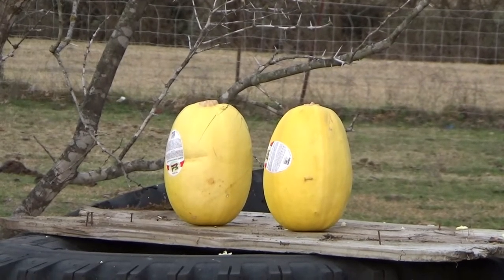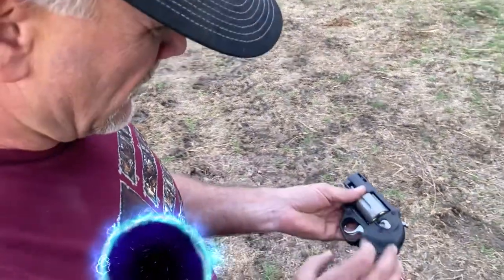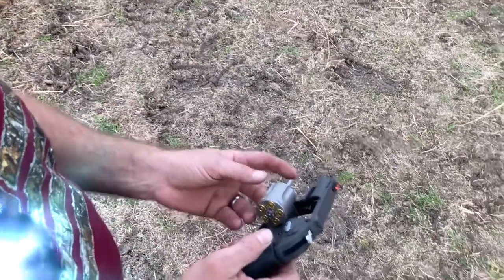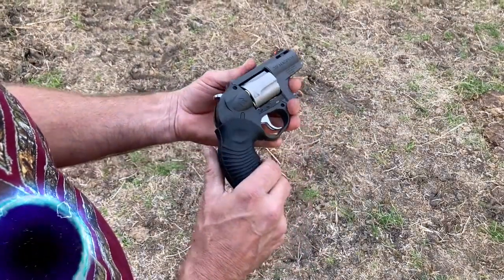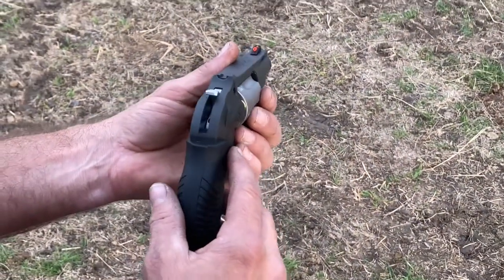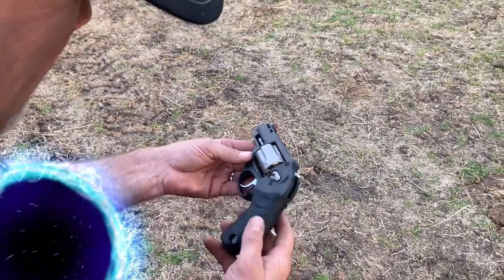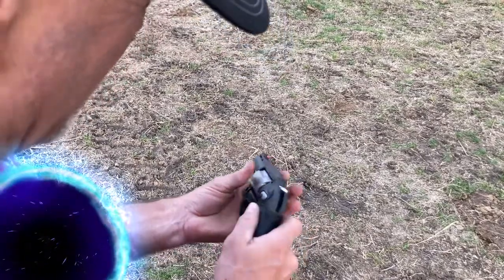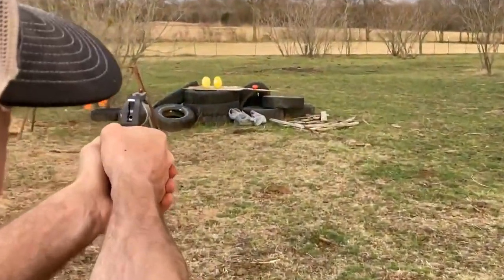Taurus 605 Poly 357Mag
Overview 357Mag Taurus 605 Poly Protector